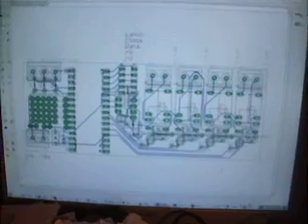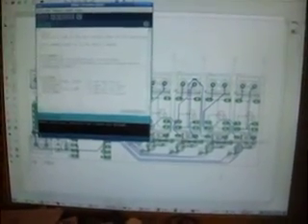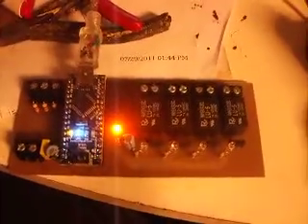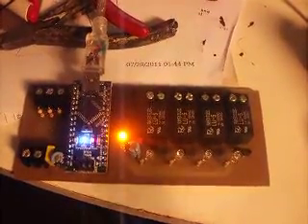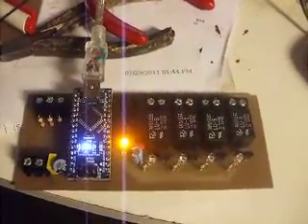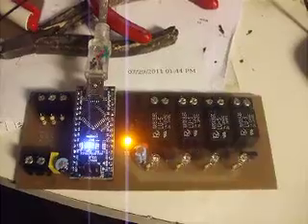Arduino Nano Relay Board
Relay board and an Arduino Nano for a museum exhibition I've been asked to automate.

4 relays and LED diagnostic indicators to switch stuff ON and OFF.
3 digital inputs for push buttons.
Small prototype area for stuff I've forgotten.
All other usable I/O pins routed to solde rpads just in case.